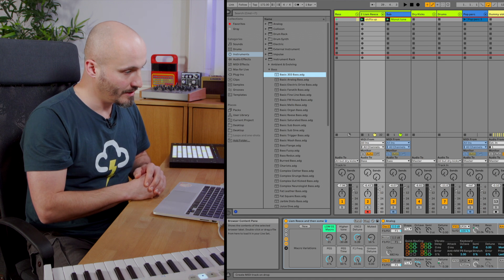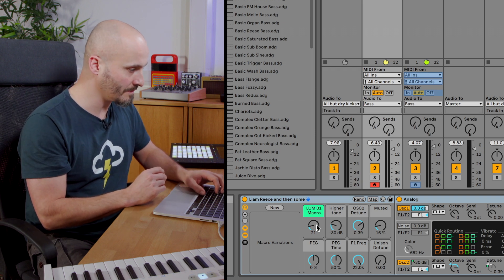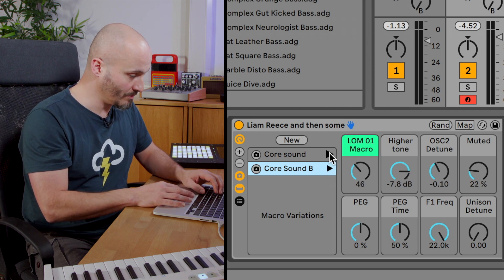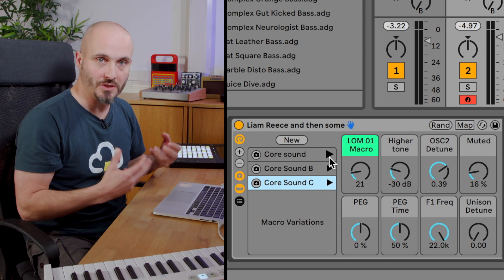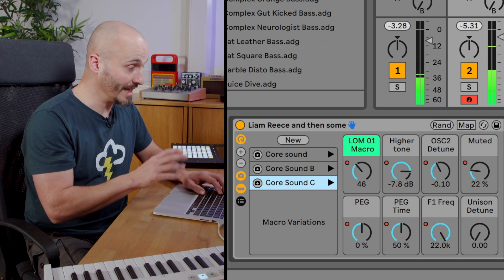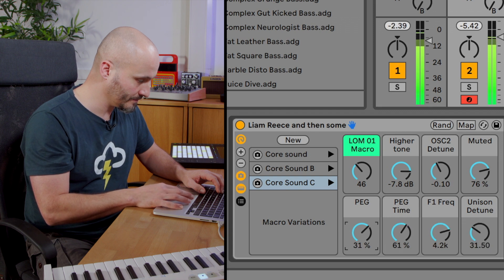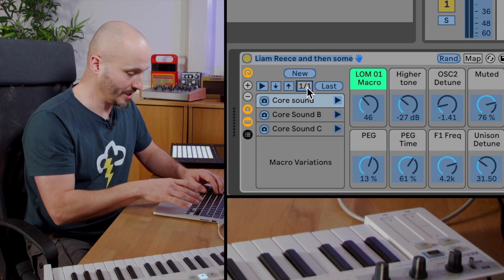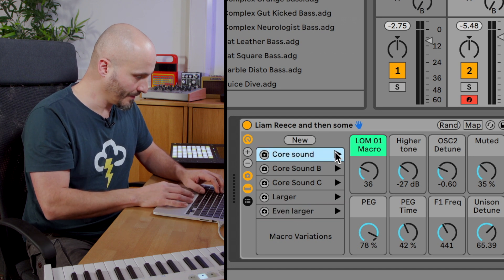Ableton Live Tutorials: Macro Variations and Capture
In this Ableton Live tutorial, we get meticulous with Live's Macros and Macro Variations. You'll learn what a Macro Variation is and how it can be used to provide quick access to different configurations of a Live Rack. You'll also find out how to keymap Variations, update the state of a Macro and how to randomise a Macro. Liam shows you how to capture these Variations into your project so you never miss a moment of magic.

0:00 Start
0:11 What's a Macro?
1:10 Macro Variations
3:27 Keymapping Variations
4:17 Capturing Variations
5:15 Update state
6:10 More MIDI mapping
7:05 Randomise
8:09 Recap